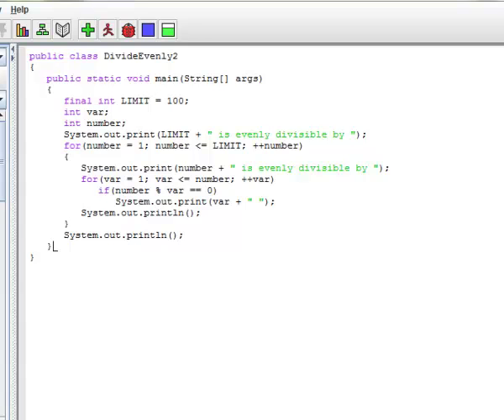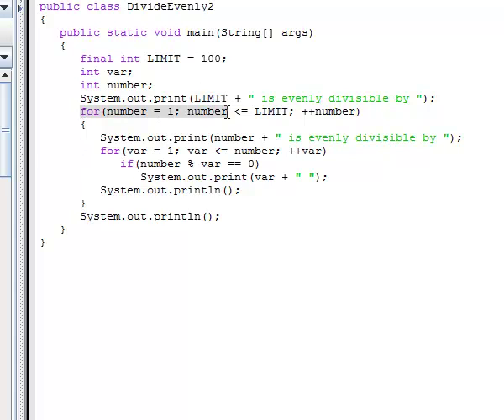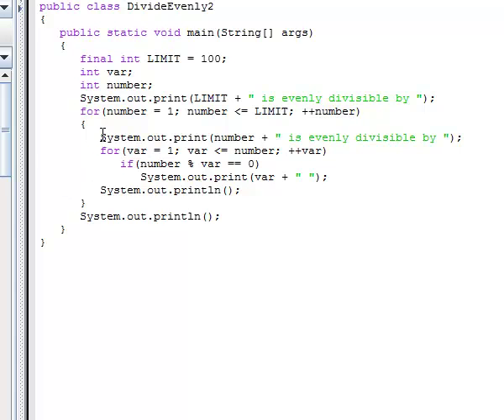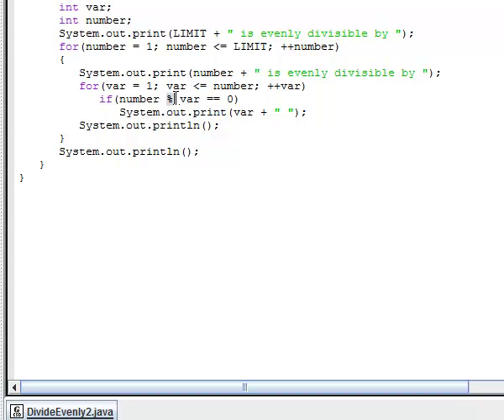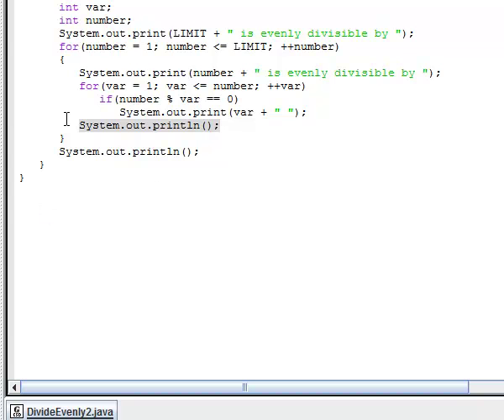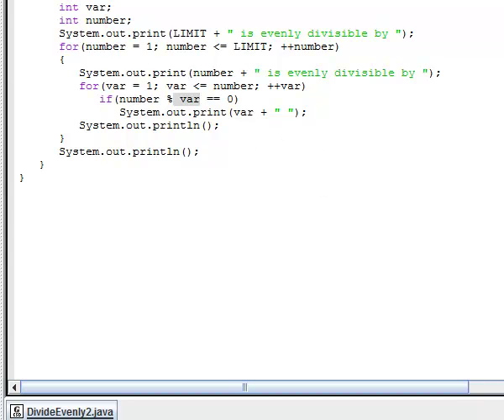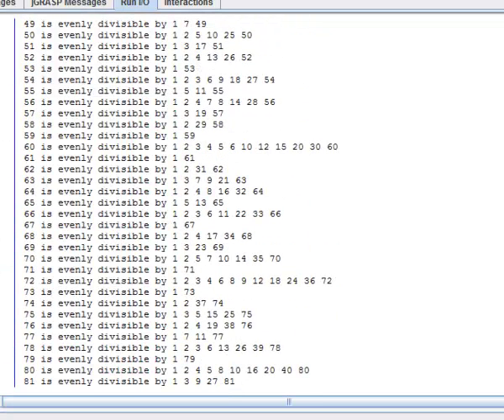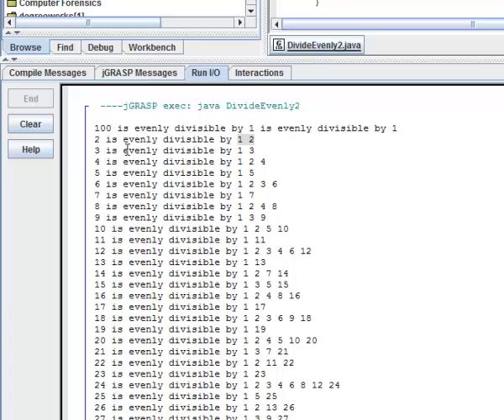Chapter 6 Part 4